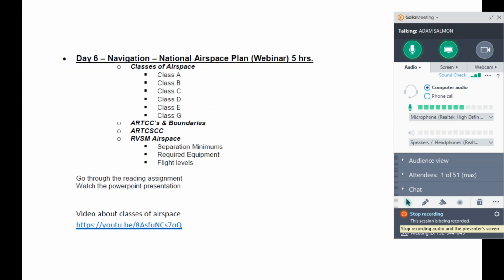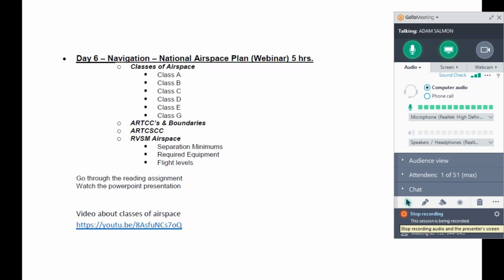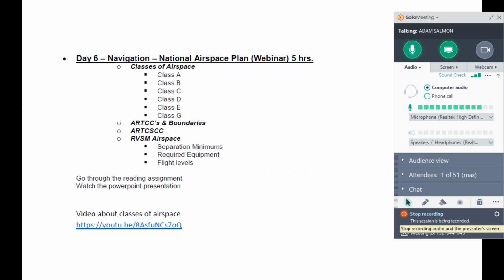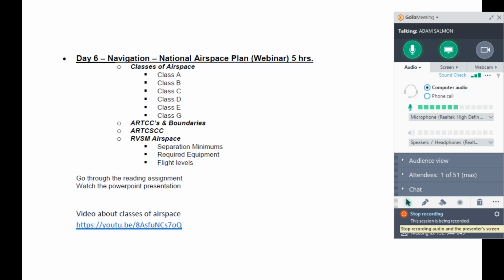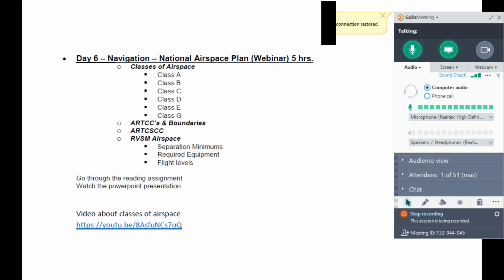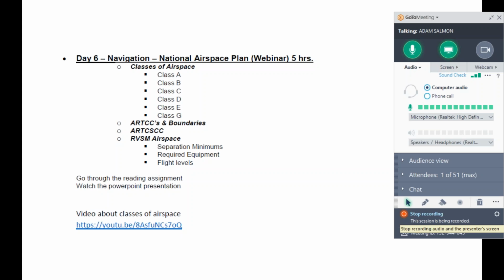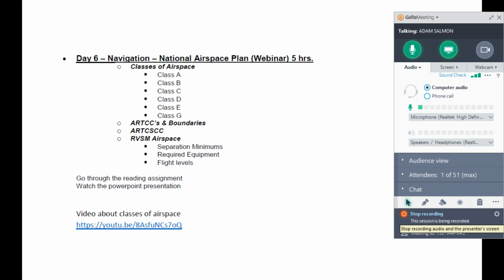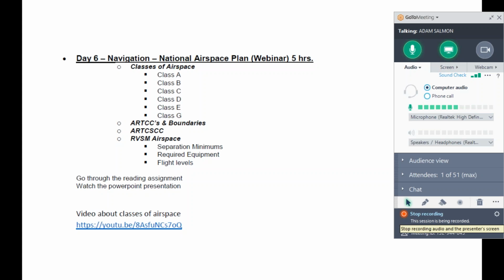Week 2 Day 6 Recording